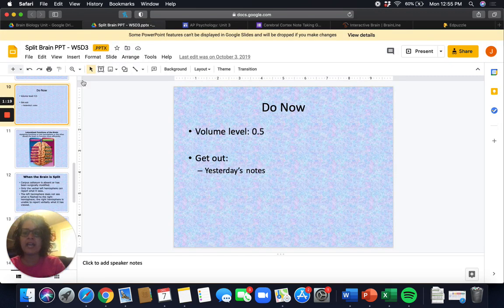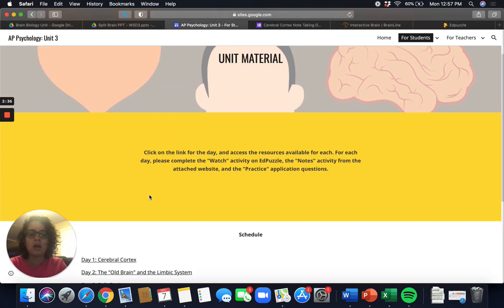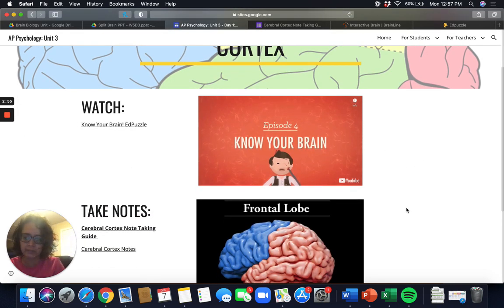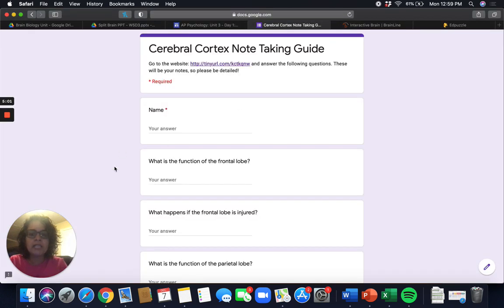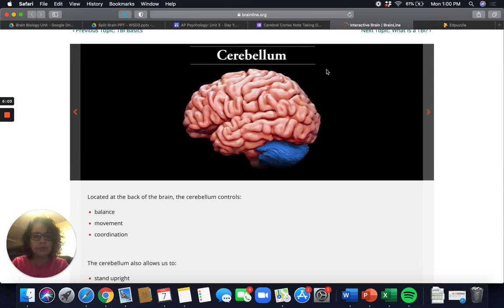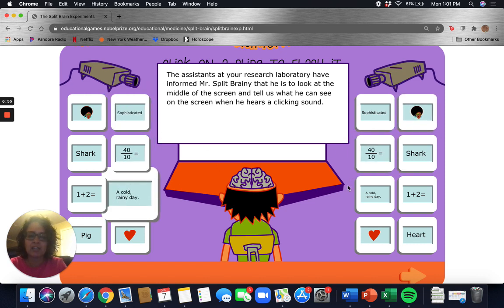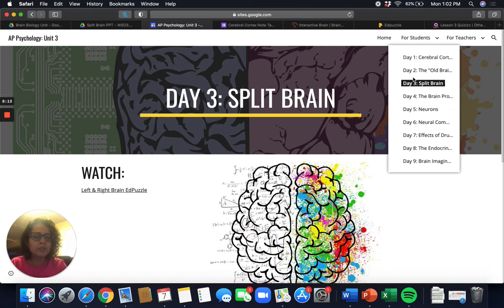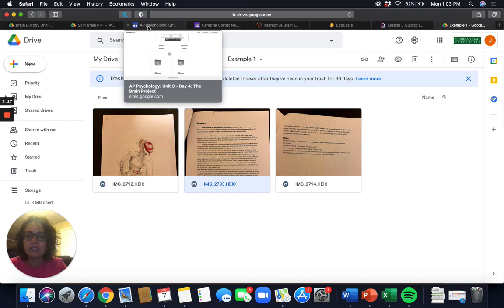Brain Biology Dream Project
This is a breakdown of the student side of a website that was created to make the brain biology unit of AP psychology more interactive.